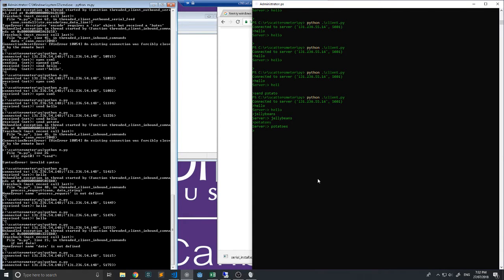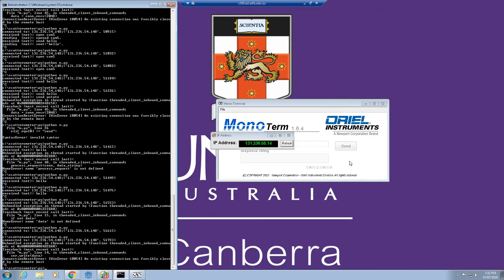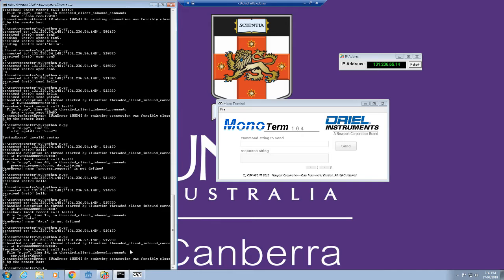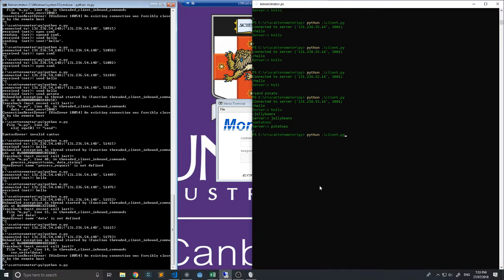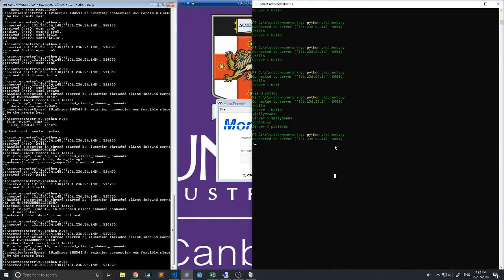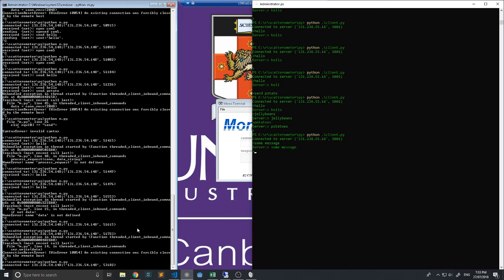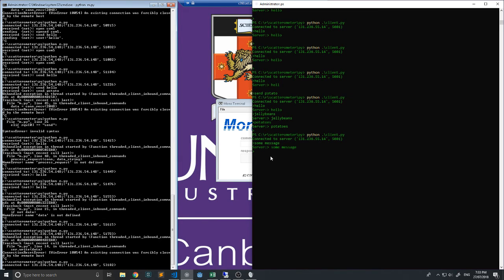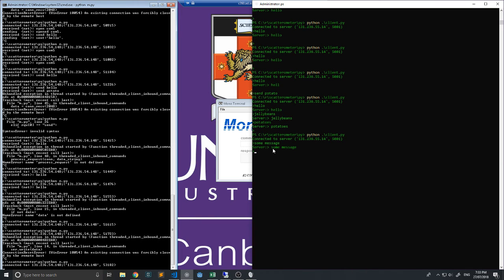UNSW SEIT Scatterometer GUI Development Update 17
GUI to Lab Machine via TCP/IP Socket, then Lab Machine to sensor device via serial port.